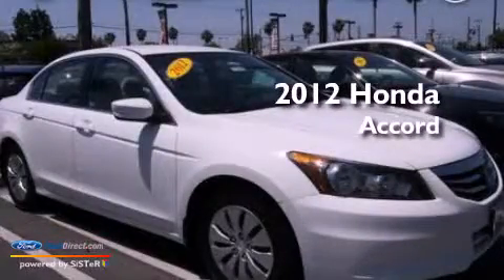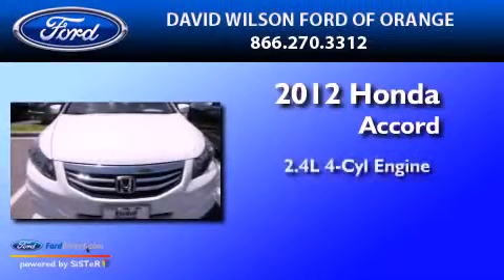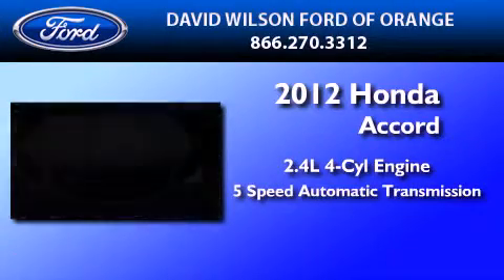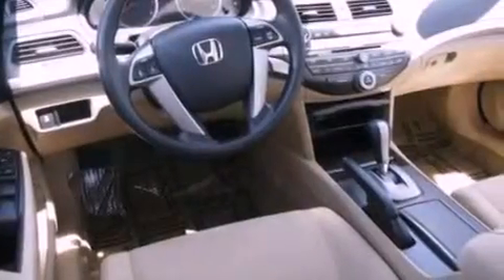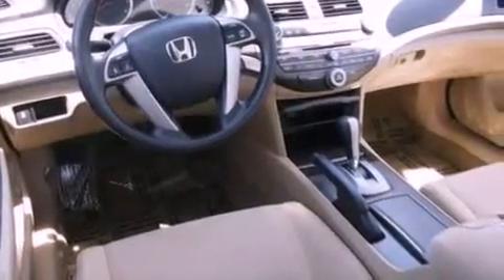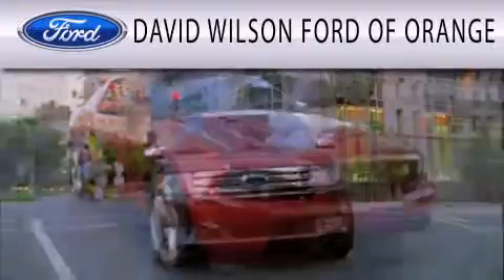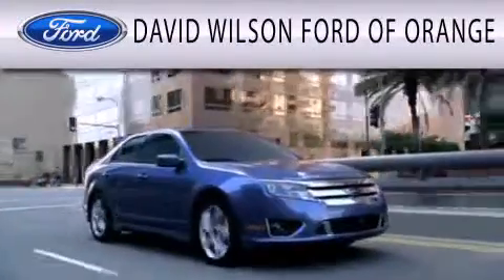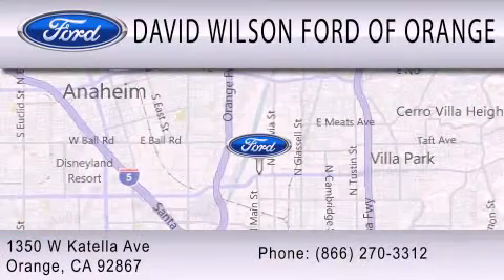2012 HONDA ACCORD Orange CA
Year : 2012
 Make : HONDA
 Model : ACCORD
 Engine : 2.4L I4 16V MPFI DOHC
 Trans . : 5-SPEED AUTOMATIC
 Exterior : TAFFETA WHITE
 Miles : 7,609

 Stock : 00765425

 1350 W. Katella